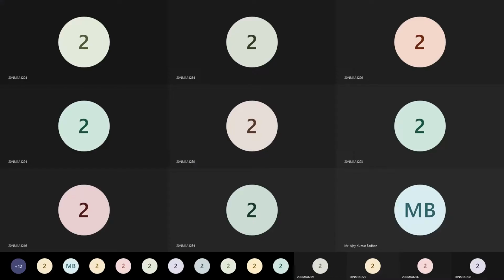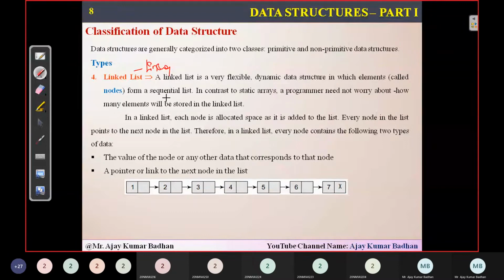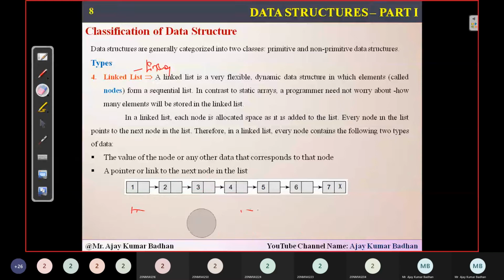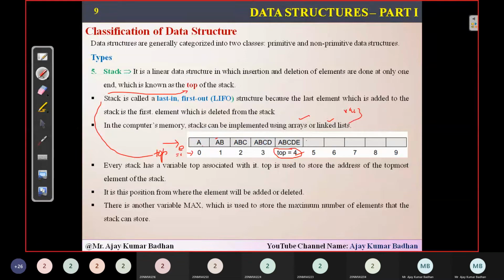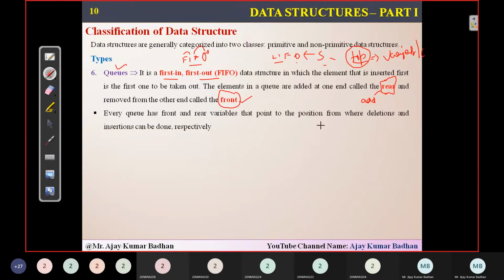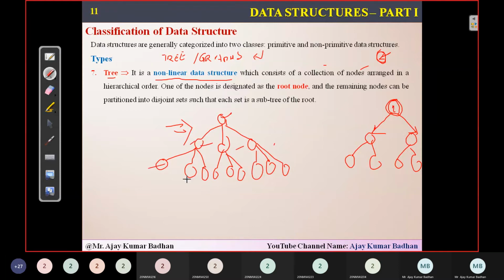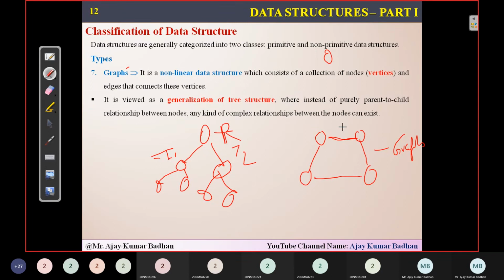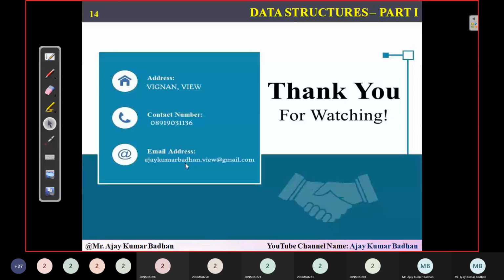Data Structures - Introduction Part II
Hi Friends!!!
In this video, we have discussed the various classifications of data structures i.e. linear and nonlinear, such as:
1. Arrays
2. Linked List
3. Stacks
4. Queues
5. Trees
6. Graphs
Apart from it also presents the various operation that can be performed on data structures!!!